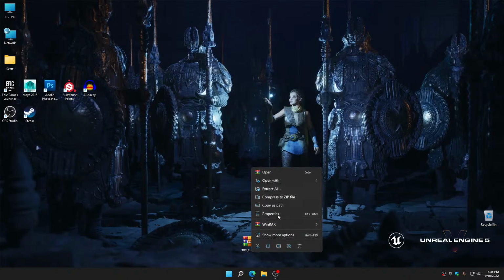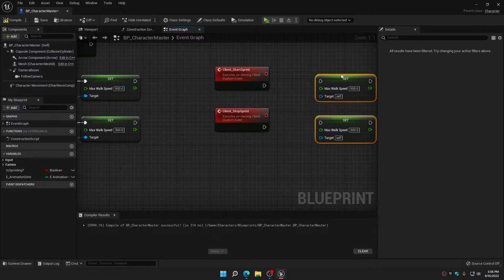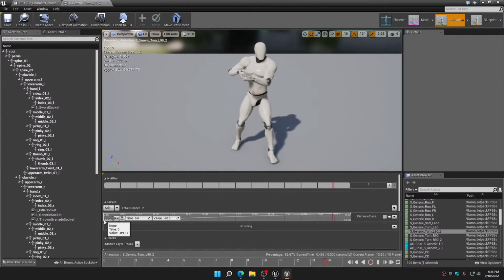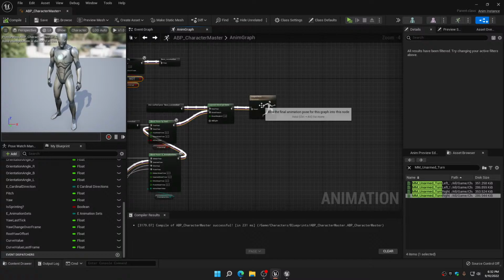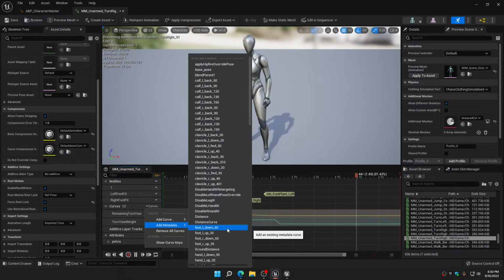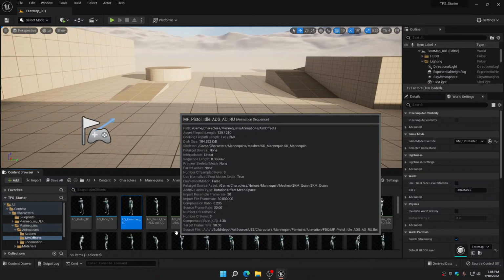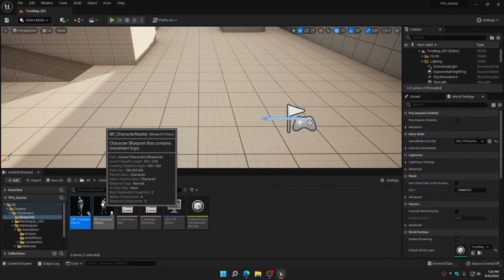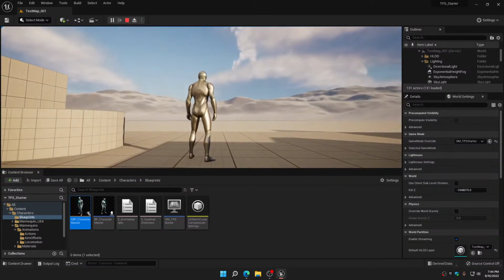UE5 - Adding More To My Basic Locomotion Using Lyra Animations